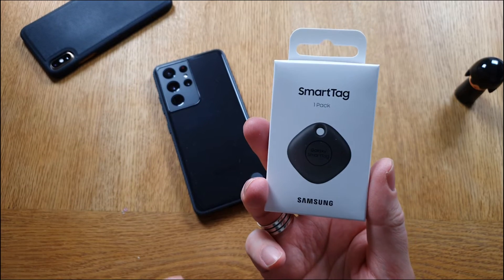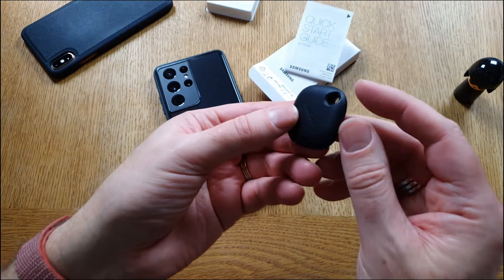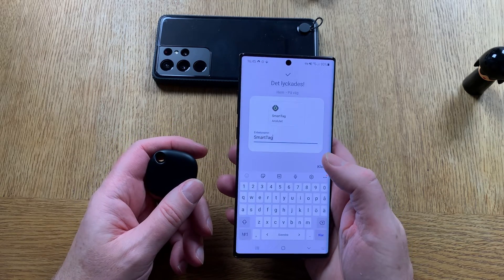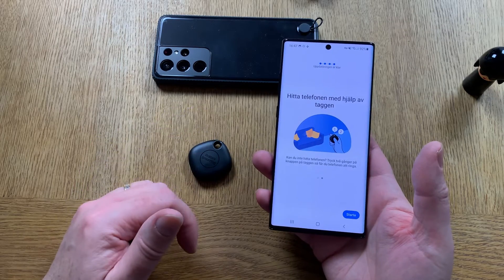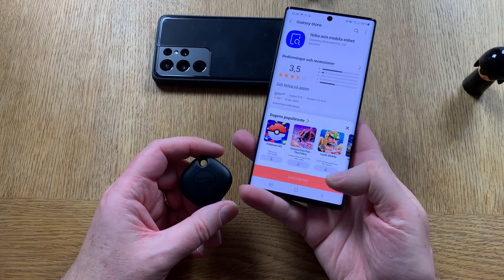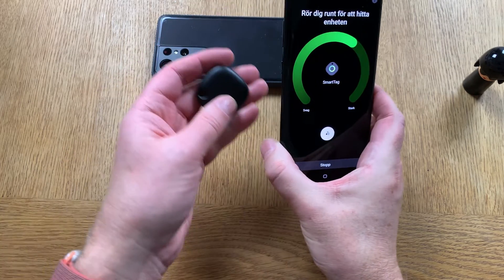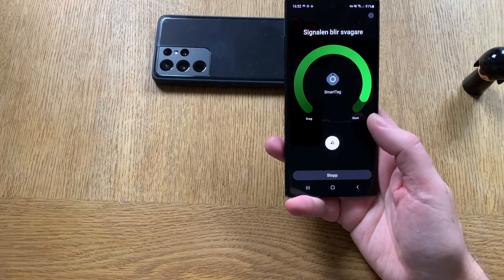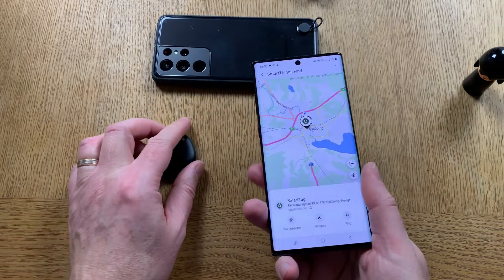How To setup Samsung SmartTag on a Samsung Galaxy Note 10 Plus (and my problems with it)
In this tutorial I first unbox the Samsung SmartTag and then tries to set it up with my Samsung Galaxy Note 10 Plus. The setup procedure has some quirks and need some apps to be installed and updated. Unfortunatley it’s not so intuitive. But after I’ve got it working I can now track the SmartTag with my phone, both in my home using both an alarm and a signal tracking, and also by a map if the things you want to track is not in your home.